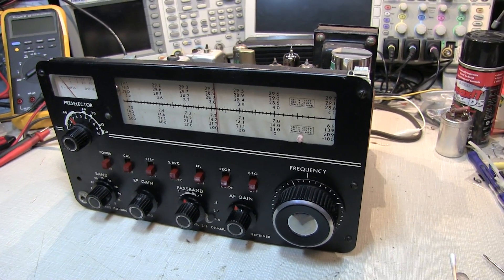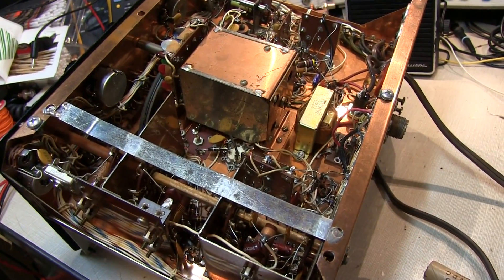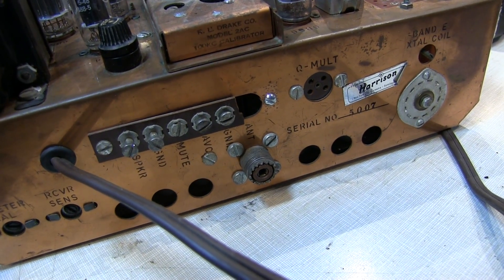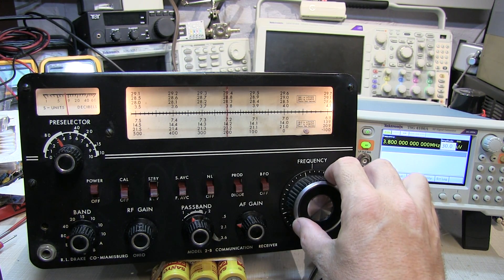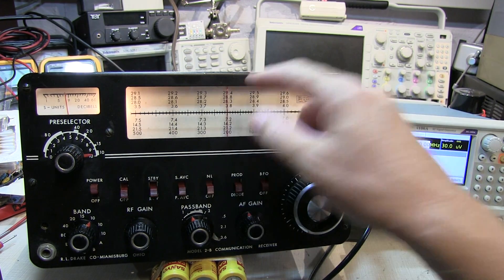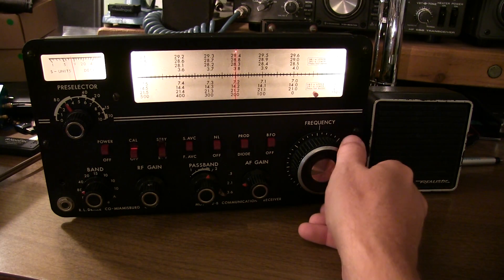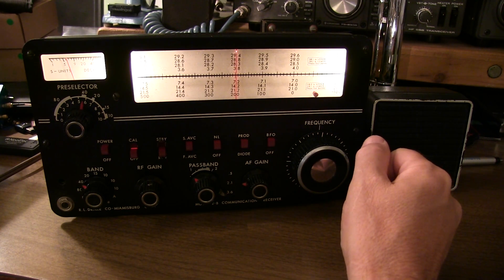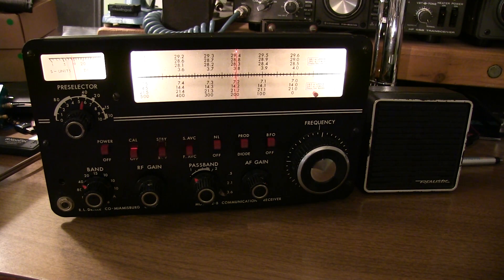#213: Drake 2B final repairs, quick bench test, and "on-air" listening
This video documents the final "obvious" repairs (more recapping, bad resistor, broken terminal strip) to the hamfest special Drake 2B receiver.  A quick bench test of each band is shown, then the rig is brought up to the hamshack to listen to some signals live.

The rig works quite well, and seems as sensitive as my modern rigs.  It could likely use a touch-up on the alignment, which may be a topic for a future video.

Many thanks to Dino Papas KL0S for pointing me in the right direction for info and documentation.  He linked me up with K4OAH for some great Drake service documentation:
as well as Hayseed Hamfest for the replacement electrolytic caps:
I also was lucky to find the 6-screw terminal strip at Electronics Plus in San Rafael, CA: